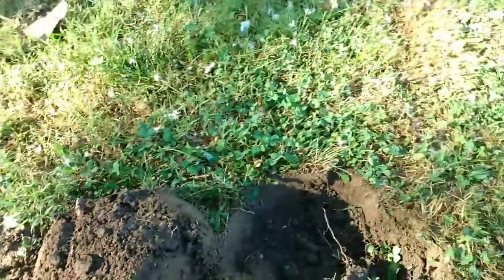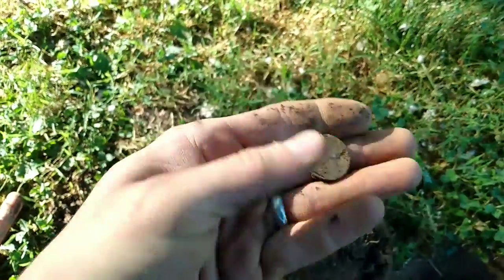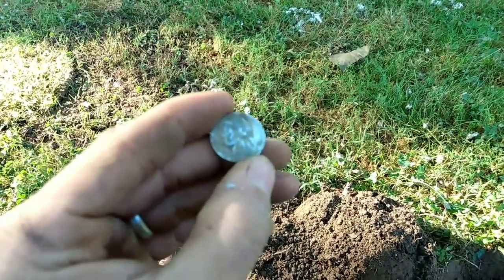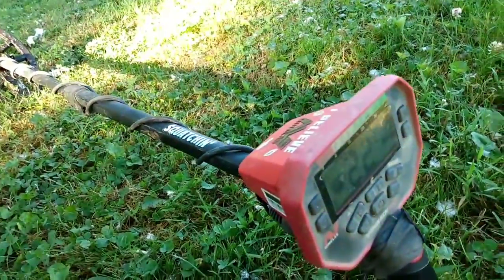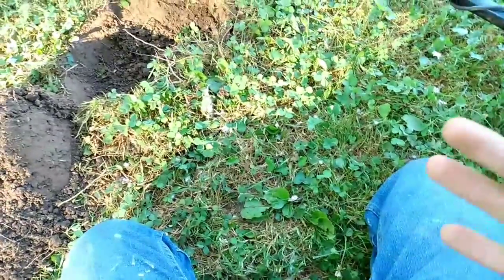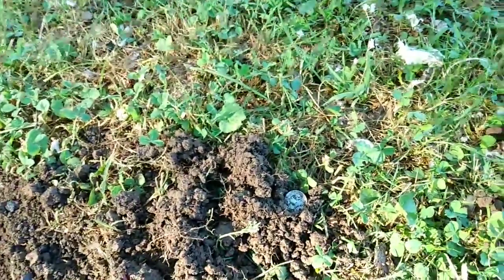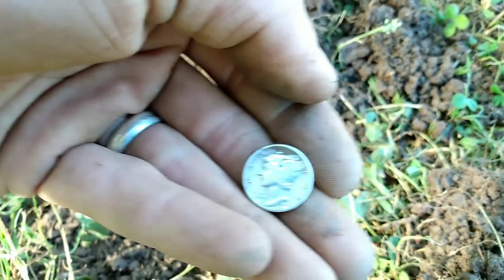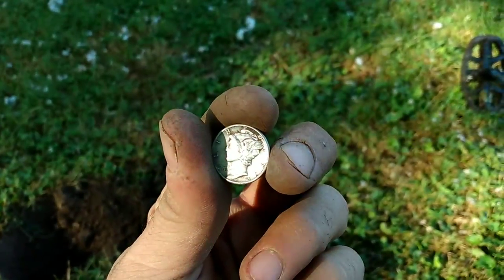1900s silver spill found metal detecting local park!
Out metal detecting a local park using the Vanquish 540 and V8 coil!